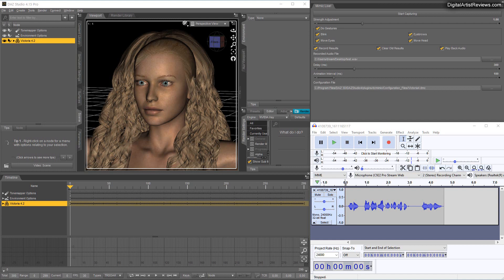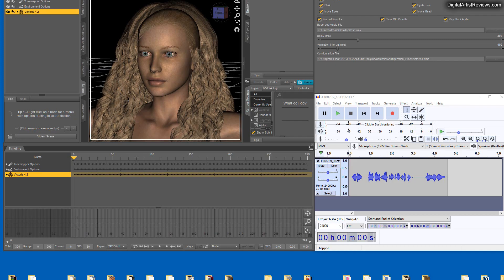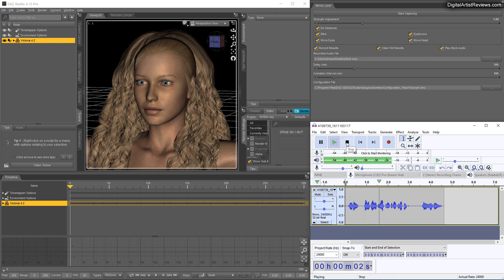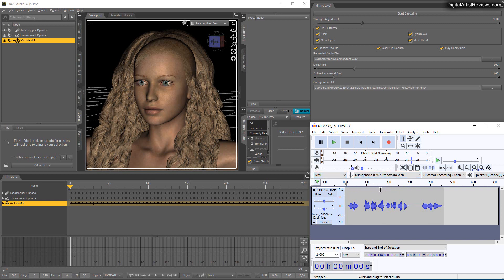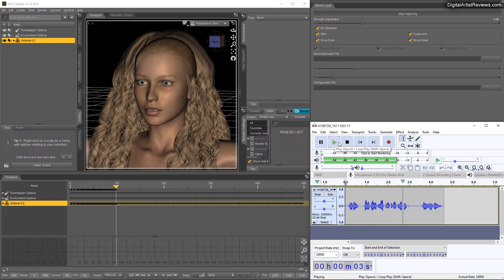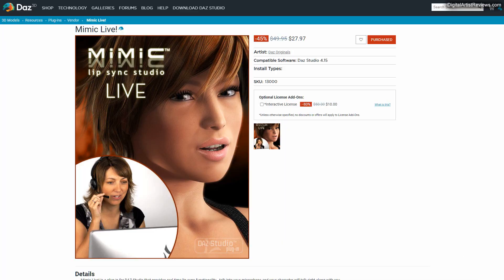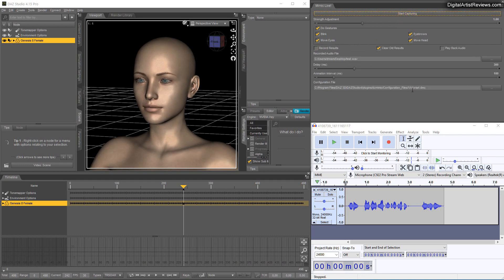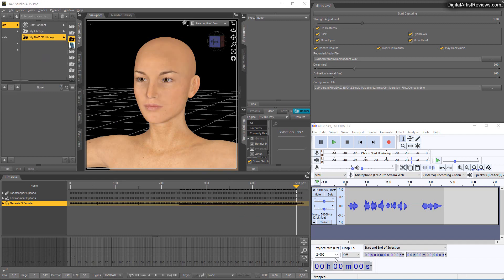DAZ Studio Mimic Live Review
Read more on our blog and see how you can get 50+ hours of FREE video editing training when you grab Speechelo via my link: